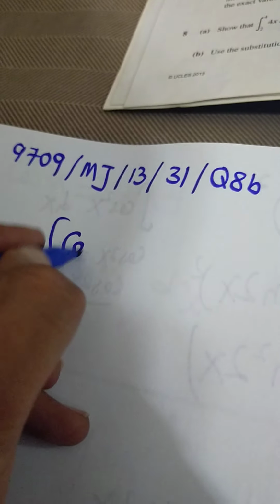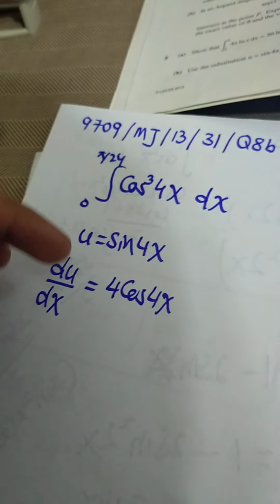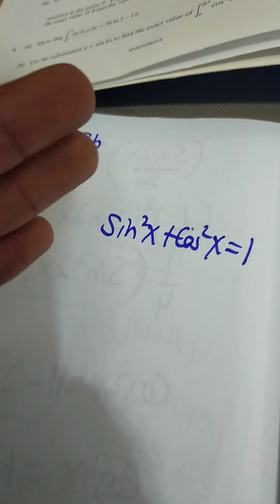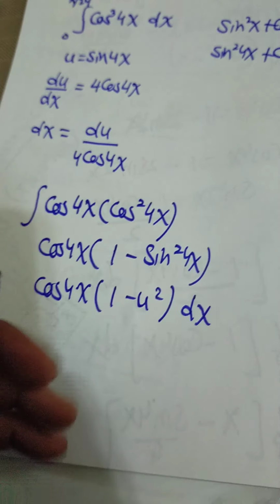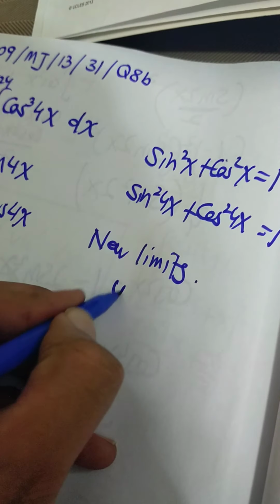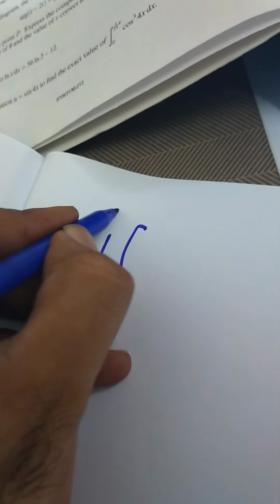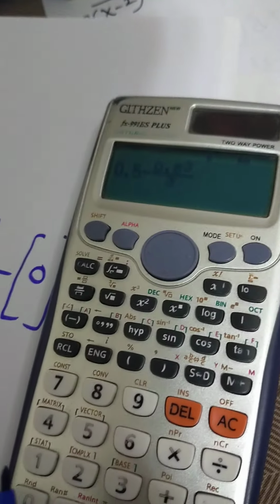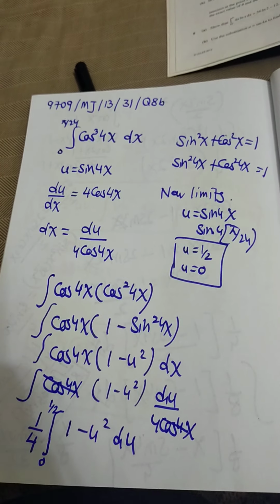Integration by Substitution | 9709 A levels Maths P3 | June 2013/31/Q8